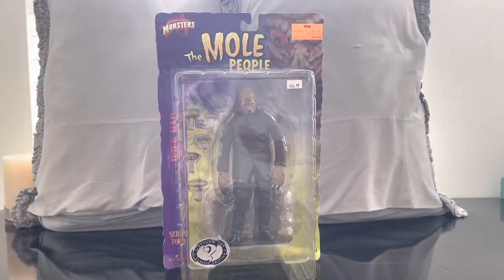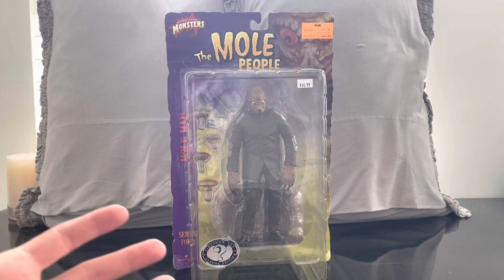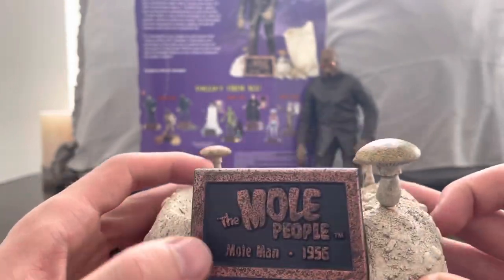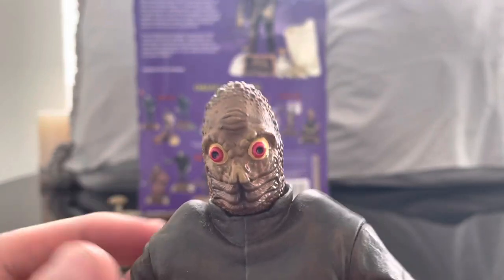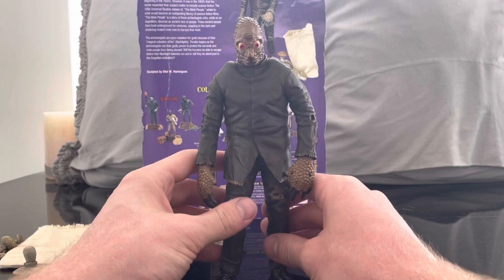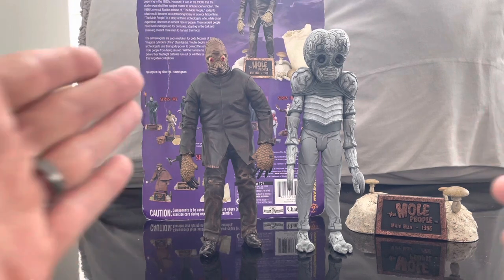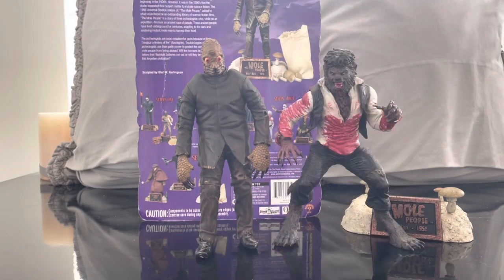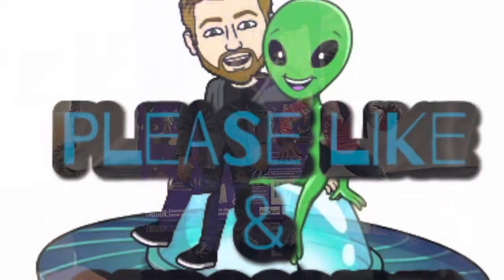Sideshow collectibles Universal Monsters The mole People mole man Action figure Review!